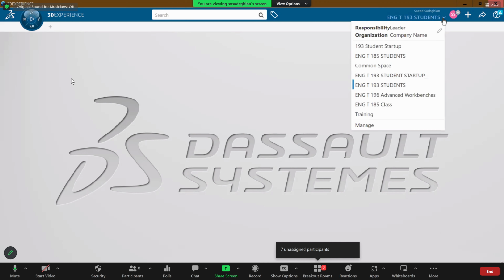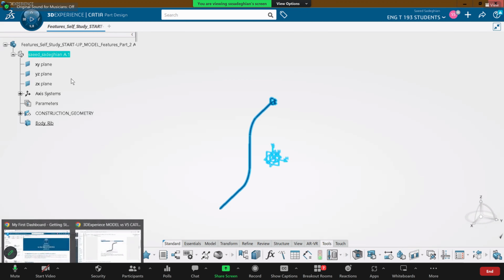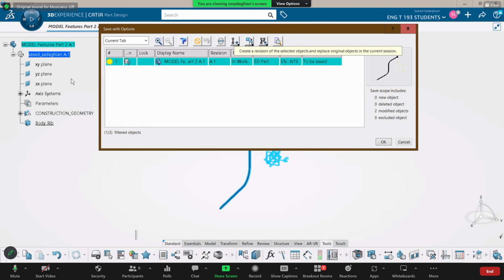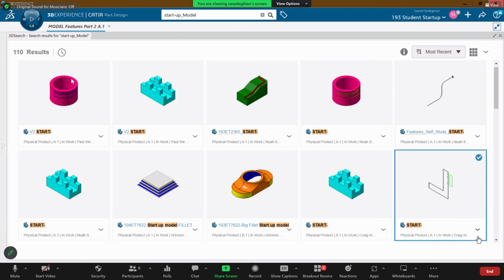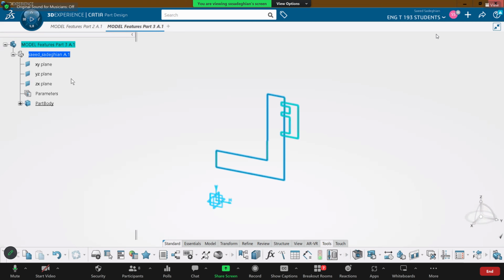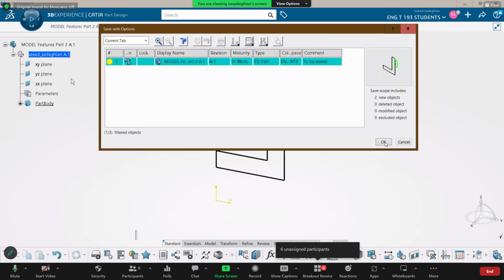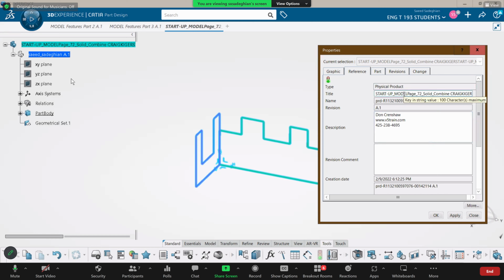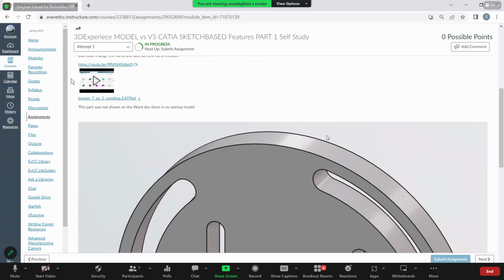3DExperiece MODEL vs V5 CATIA SKETCHBASED Features PART 1 Start up Models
How to find start up models